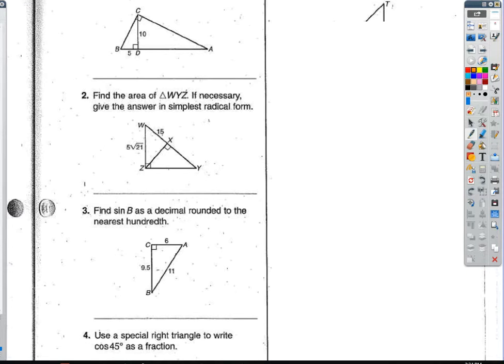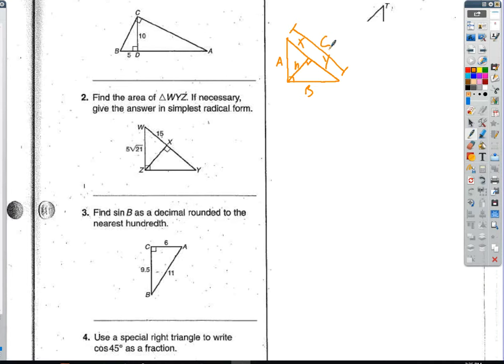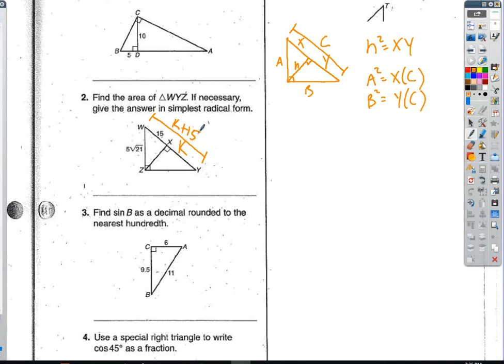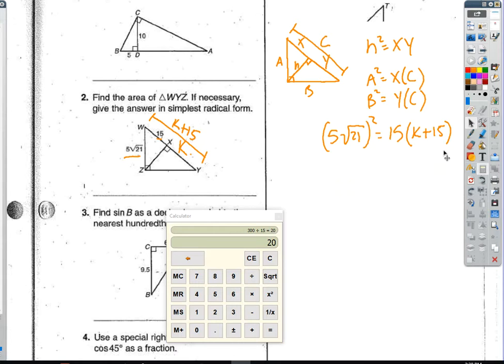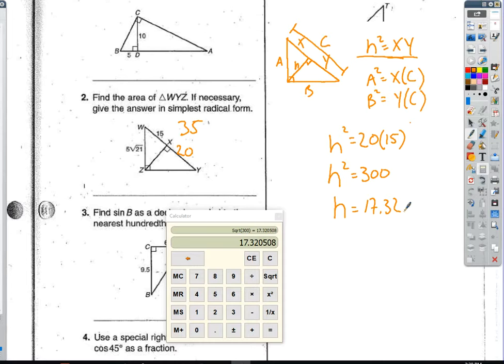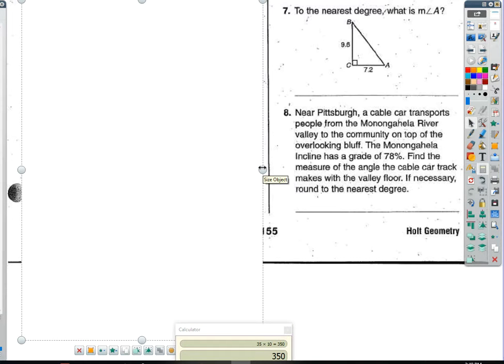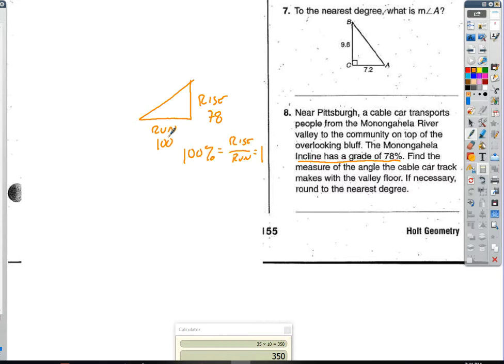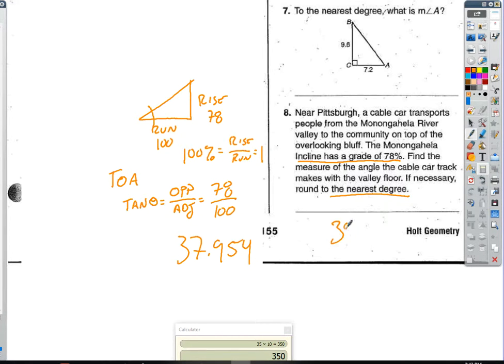Geo Chapter 8 test ext response 2 and 8